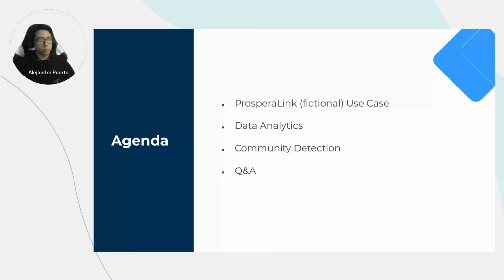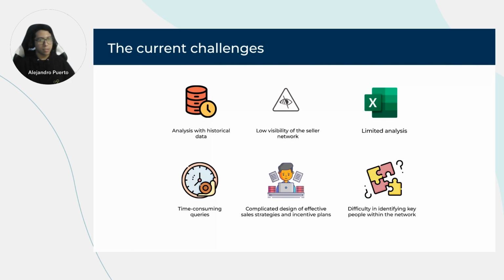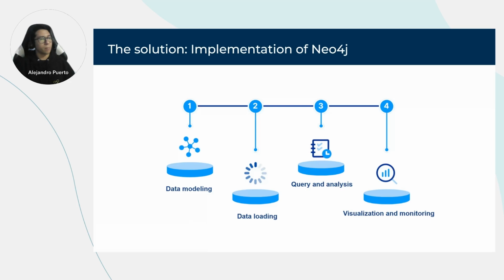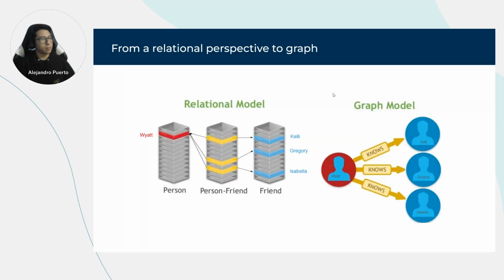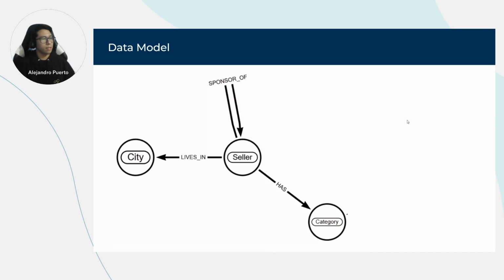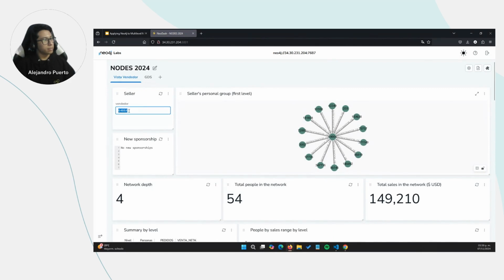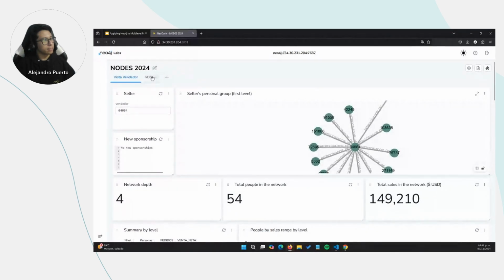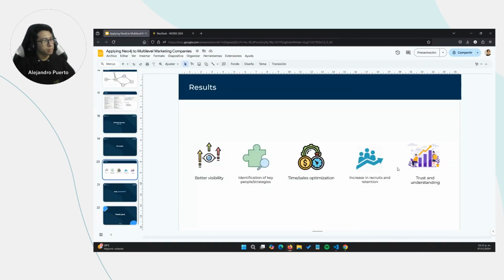NODES 2024 - Applying Neo4j to Multilevel Marketing Companies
In this session, you will learn how to use Neo4j to solve common problems of multilevel marketing companies that will help them revolutionize their sales and reveal potential risks, taking them to the next level of success. Alejandro will show you how to model the graph as well as give you a quick look at a dashboard made with NeoDash.
with Alejandro Puerto